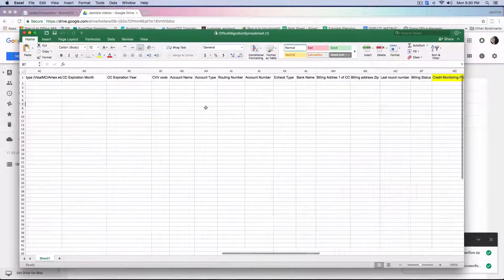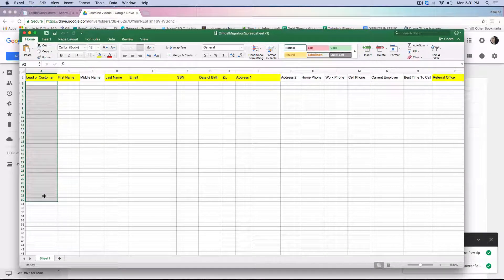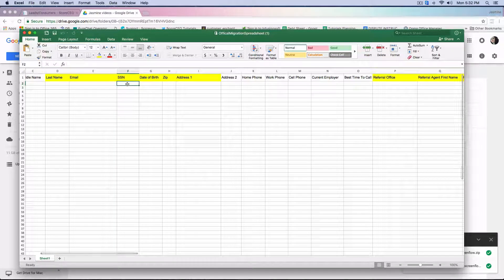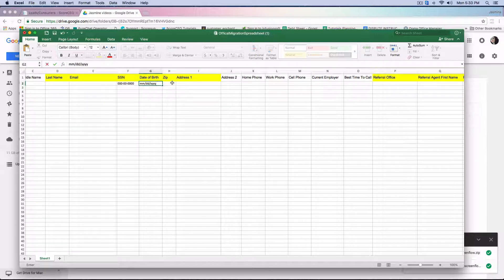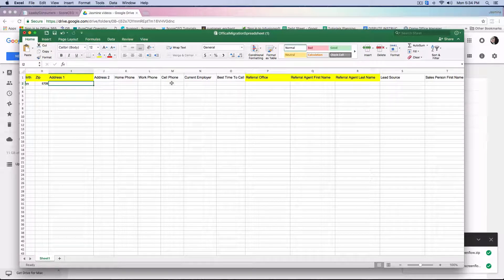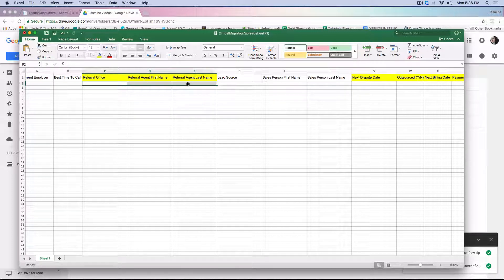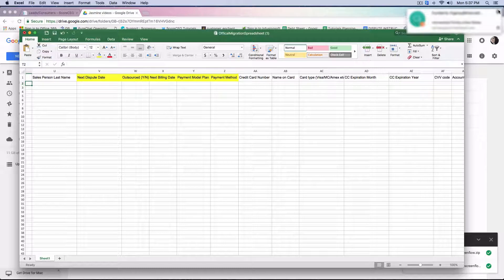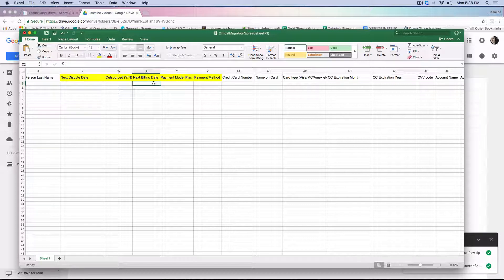ScoreCEO - Leads and Consumers Migration, What do I need